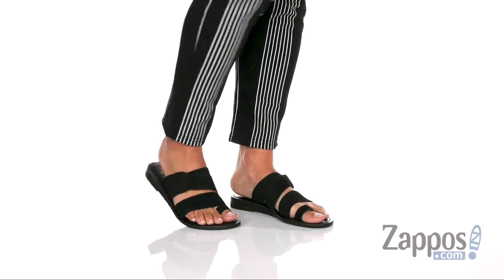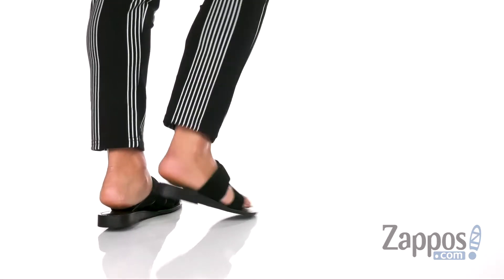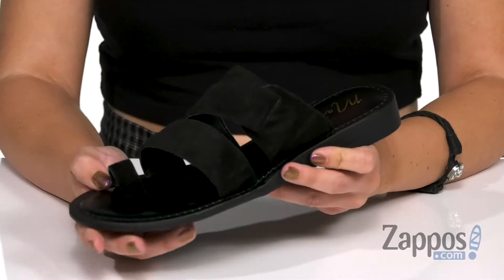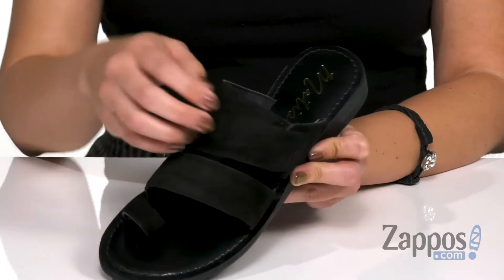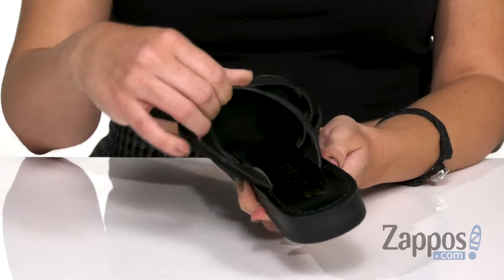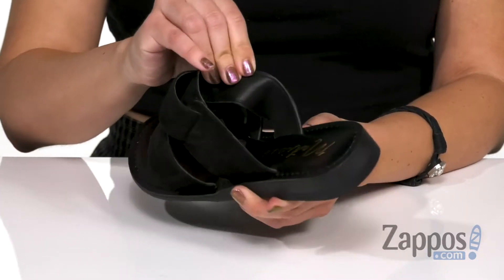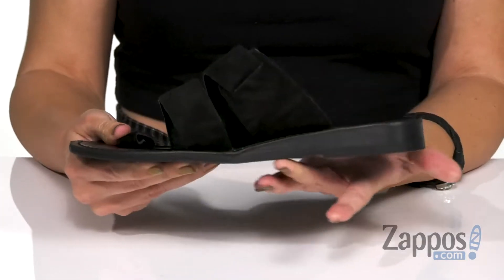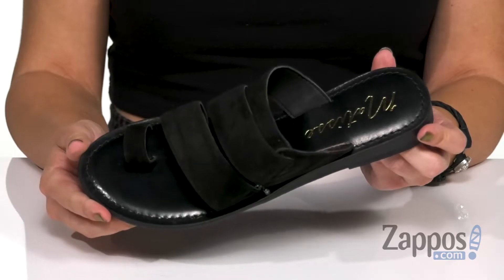Matisse Good Time SKU: 9264652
Head out for a good time in the Matisse&reg; Good Time sandals.
Slides feature a leather upper.
Slip-on wear with single toe loop.
Leather lining.
Cushioned, fixed footbed.
Synthetic outsole.
Imported.